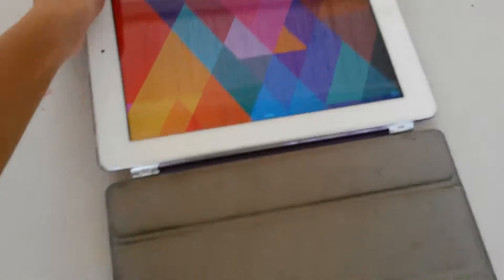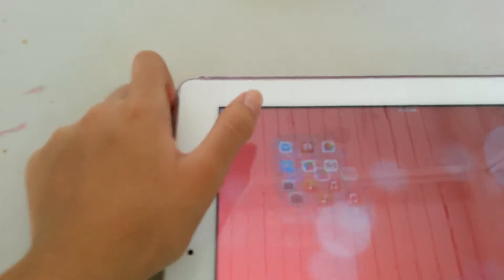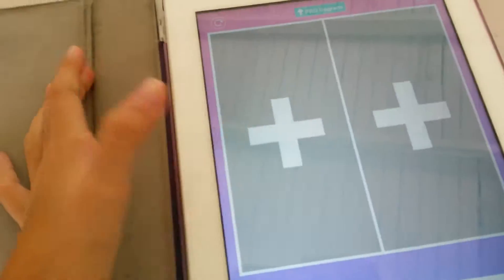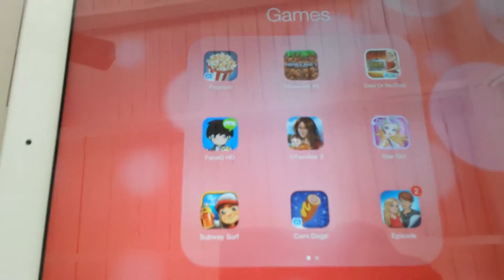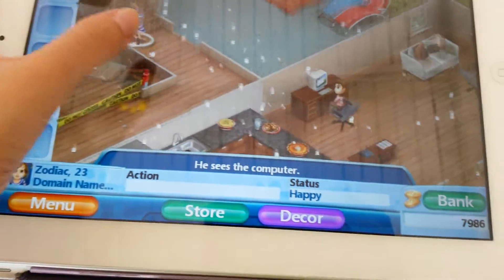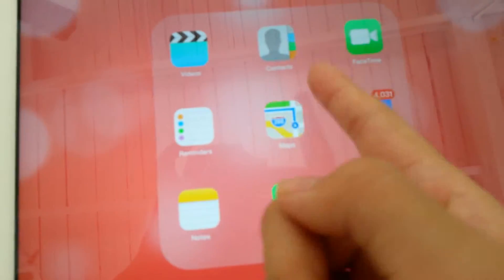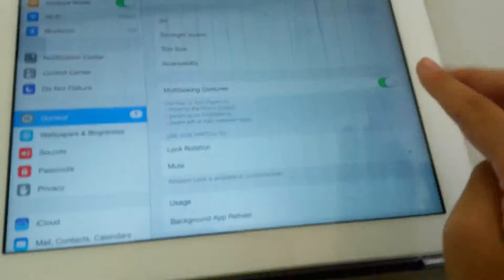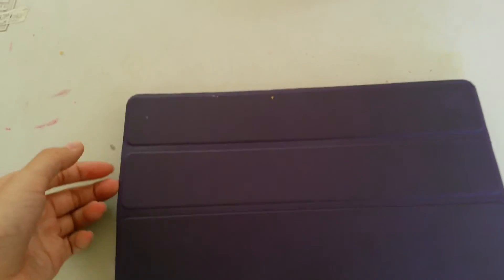Whats on my ipad